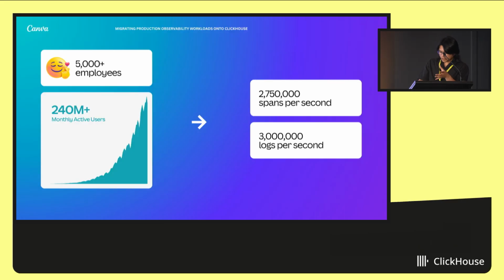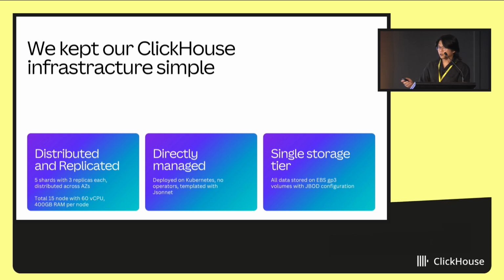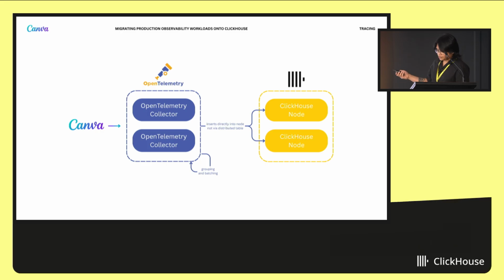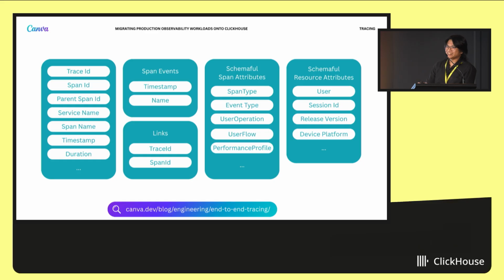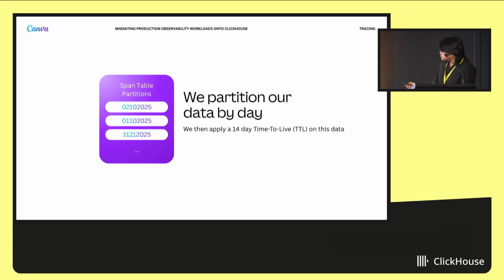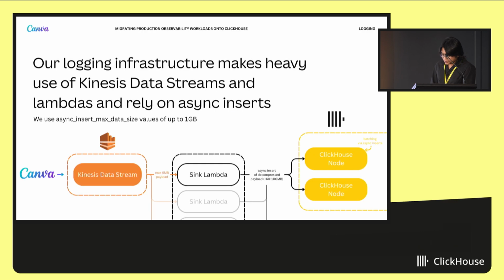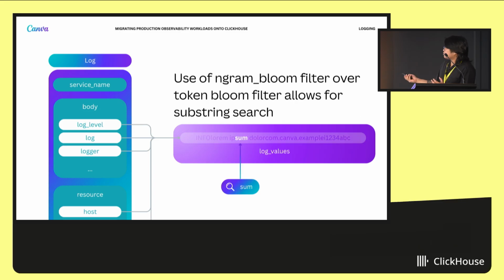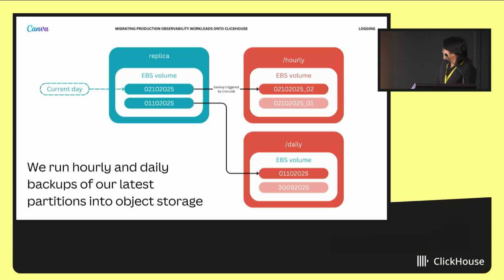Canva Migrating Production Observability Workloads onto ClickHouse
Zjan Carlo Turla, Software Engineer at Canva shares how they migrated production observability workloads in ClickHouse and saved costs by 70%.

Session recording from Open House roadshow Sydney 2025.